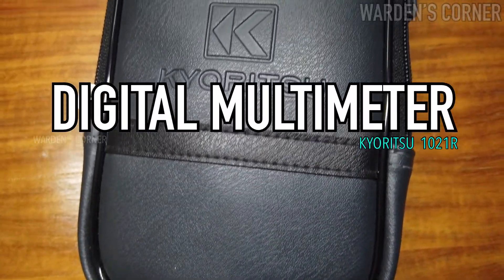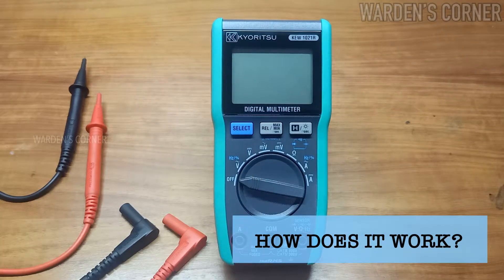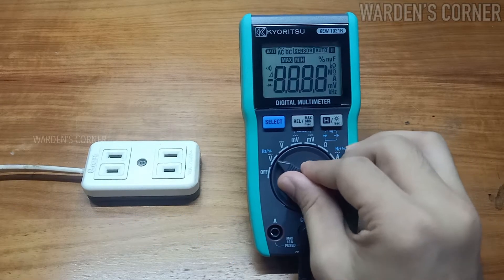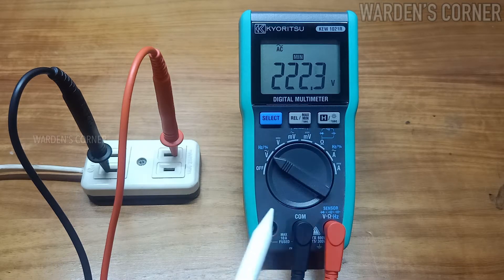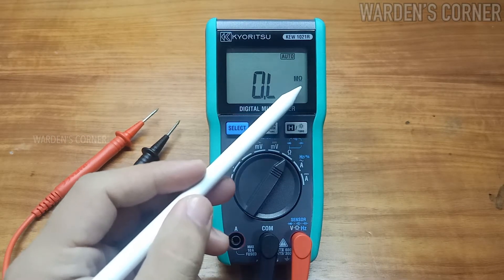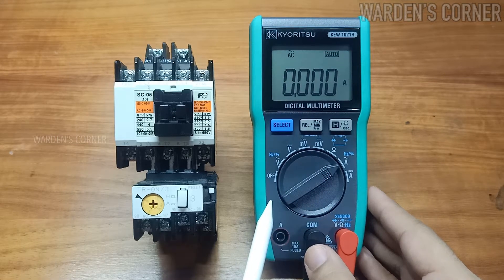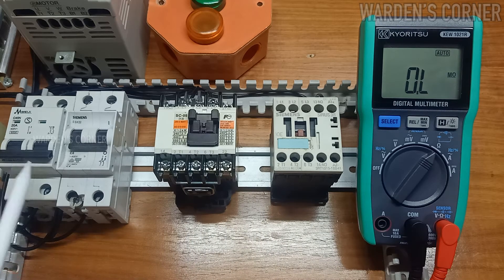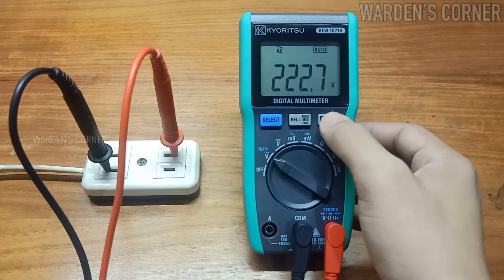HOW TO USE A DIGITAL MULTIMETER | KYORITSU KEW 1021R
HOW TO USE A DIGITAL MULTIMETER | KYORITSU KEW 1021R | COMPLETE GUIDE FOR MOTOR CONTROL ACTIVITIES

Reference: KYORITSU KEW 1021R Manual

*All items used in this video: PROPERTY of MALANDAY NATIONAL HIGH SCHOOL (S.Y. 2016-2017)